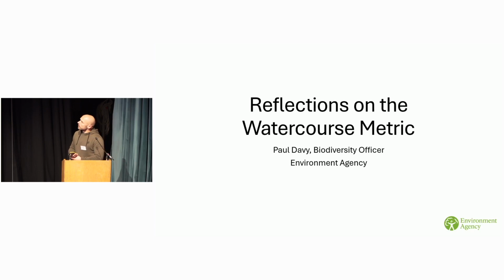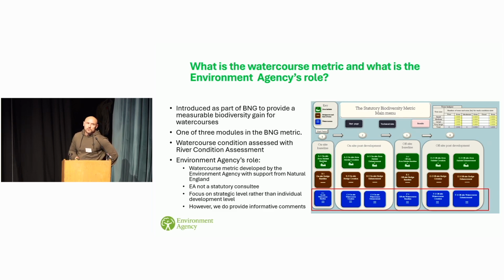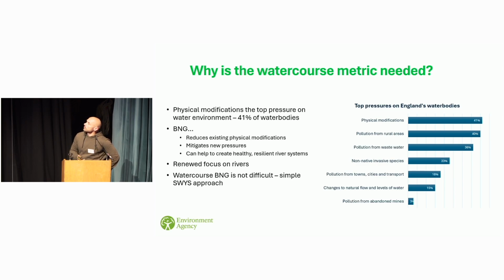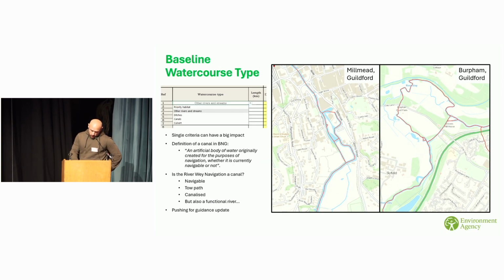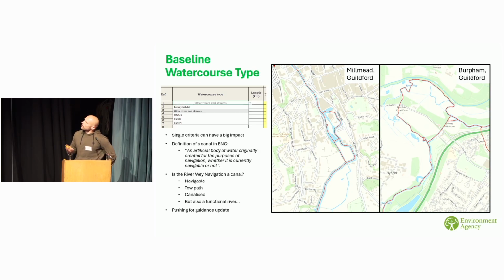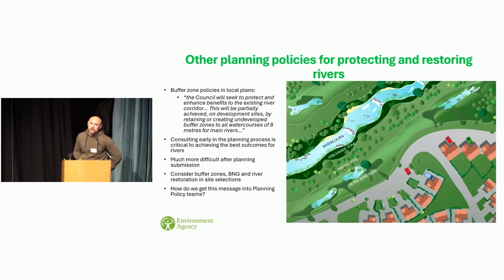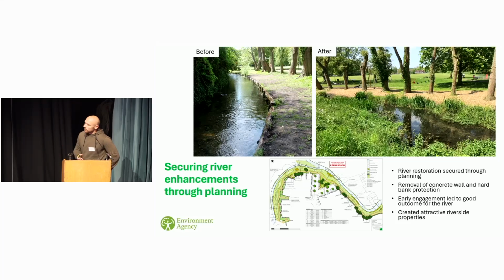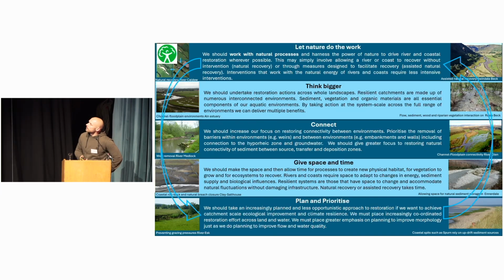Case Study: Reflections on the Watercourse Metric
Join us as Paul Davy, Biodiversity Officer at the Environment Agency, shares insights on the watercourse metric and its role in river restoration. This video explores the importance of the watercourse metric, its application, and the broader implications for biodiversity gain and river health.

Paul Davy introduces the watercourse metric, developed by the Environment Agency with support from Natural England, as part of the Biodiversity Net Gain (BNG) initiative. This metric provides a measurable biodiversity gain for watercourses, assessed through the River Condition Assessment. The Environment Agency focuses on strategic-level applications, offering informative comments to guide planning processes.

The need for the watercourse metric arises from significant pressures on England's waterbodies, with physical modifications being the top concern. The BNG approach aims to reduce existing modifications, mitigate new pressures, and create healthy, resilient river systems. Paul Davy emphasizes the simplicity of the watercourse BNG, advocating for a straightforward approach to river restoration.

The video explains when the watercourse metric is required, particularly when a development's boundary falls within proximity to a river or ditch. The critical role of the riparian zone in healthy river functioning is highlighted, along with the necessity of River Condition and Riparian Encroachment Assessments. Paul Davy discusses the complexities of defining watercourse types and the push for updated guidance.

Paul Davy also addresses planning policies for protecting and restoring rivers, such as buffer zone policies in local plans. Early consultation in the planning process is crucial for achieving the best outcomes for rivers, making it easier to incorporate buffer zones, BNG, and river restoration into site selections.

The video showcases successful river restoration projects secured through planning, such as the removal of concrete walls and hard bank protection, leading to attractive riverside properties. Paul Davy advocates for working with natural processes to drive river and coastal restoration, emphasizing the benefits of natural and assisted recovery.

Paul Davy's presentation provides valuable insights into the watercourse metric and its role in enhancing river health and biodiversity. This video underscores the importance of strategic planning, early consultation, and working with natural processes to achieve resilient and sustainable river systems.